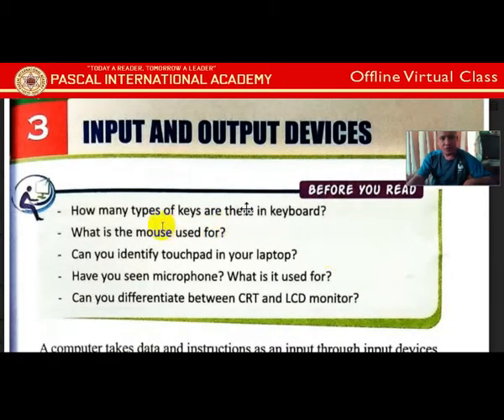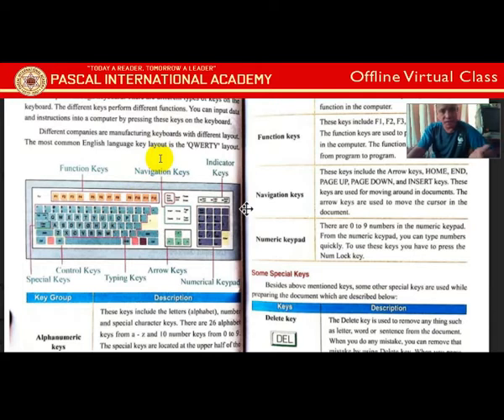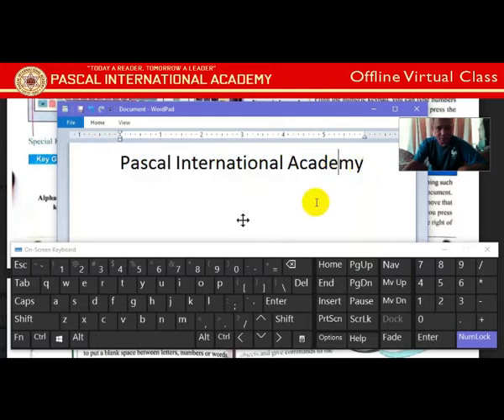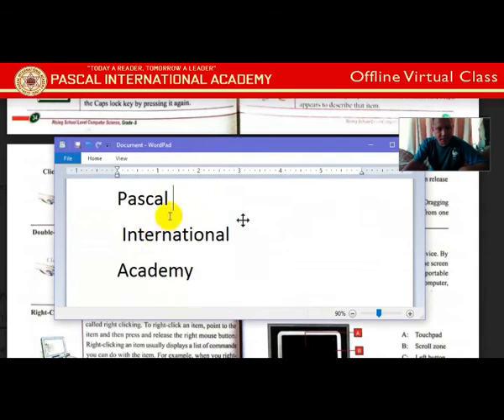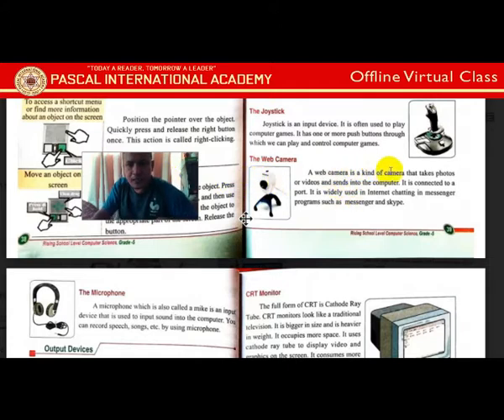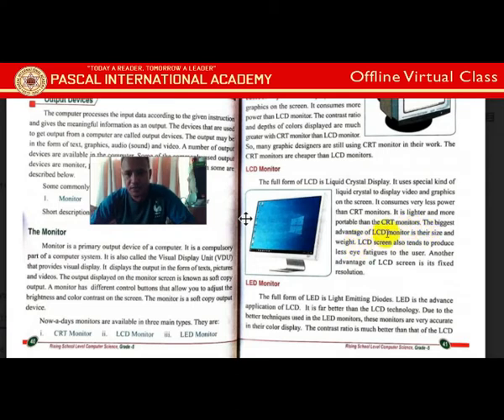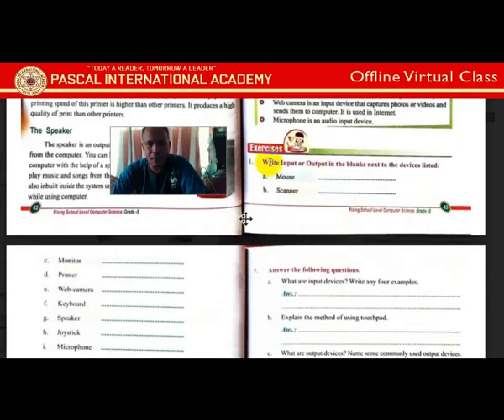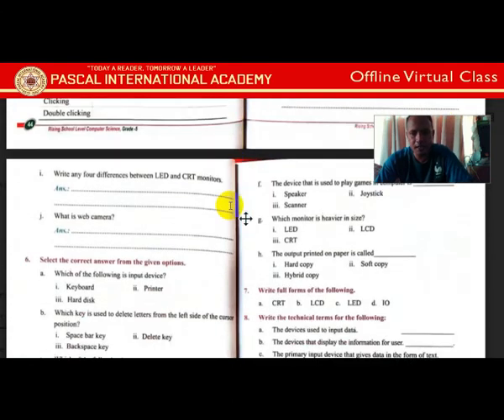class 5 - Computer ( Chapter 3 - Input & Output Devices )